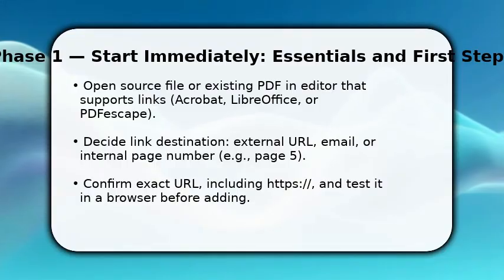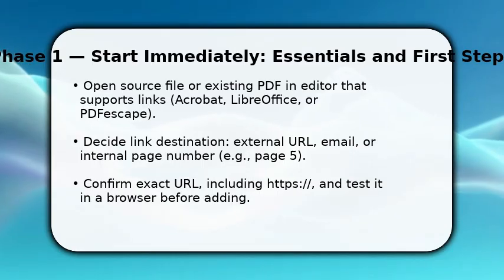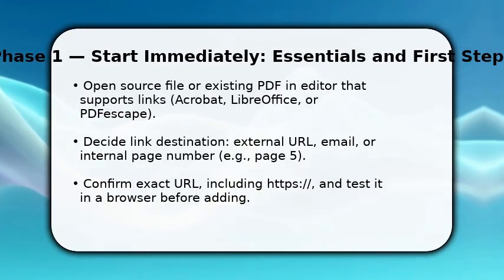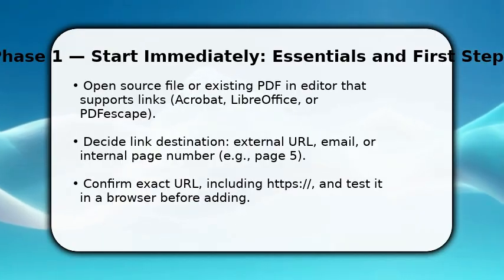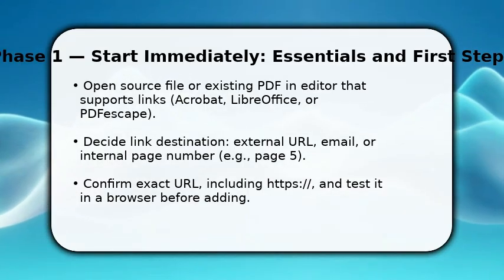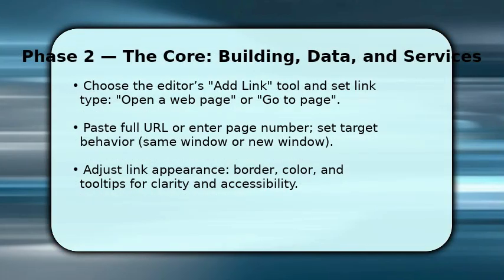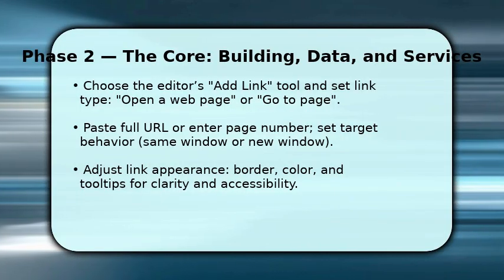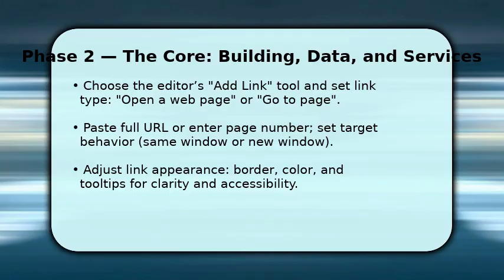How to Link Url in Pdf - Step by Step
How to Link Url in Pdf - Step by Step | 🔒 Surfshark VPN Deal — Stay private and secure. $1.99/mo + 3 Months Free ▸

Learn the essential steps to embed a URL link into your PDF documents. This video guide provides clear instructions, from opening Adobe Acrobat to inserting hyperlinks and saving changes.

embed URL in PDF, link within document, Adobe Acrobat tutorial, insert hyperlink, PDF editing steps